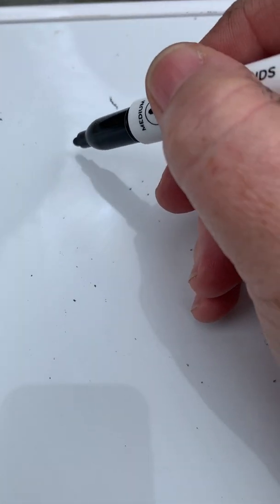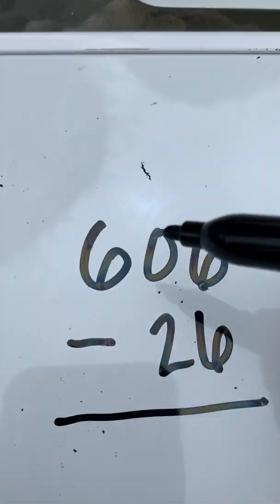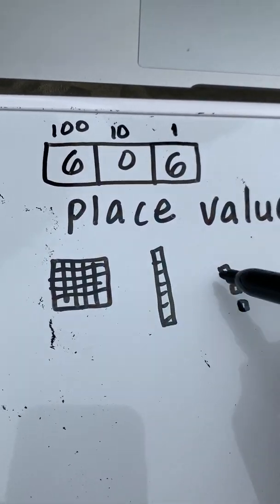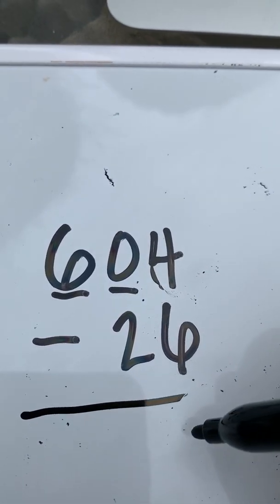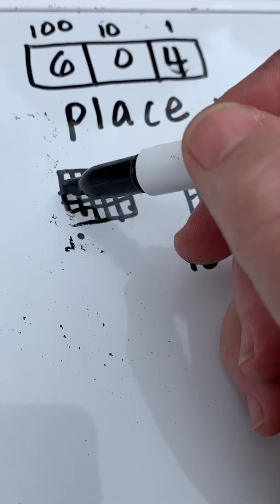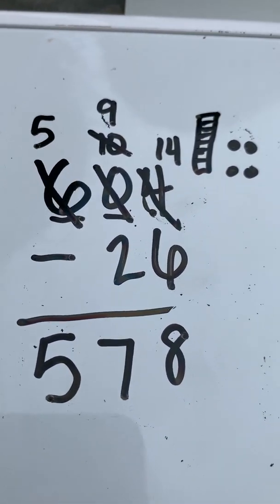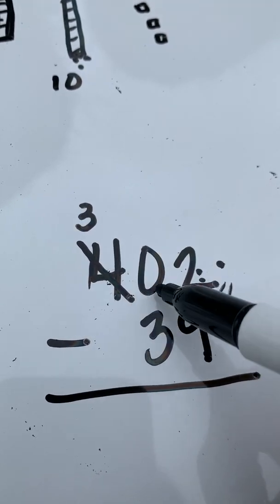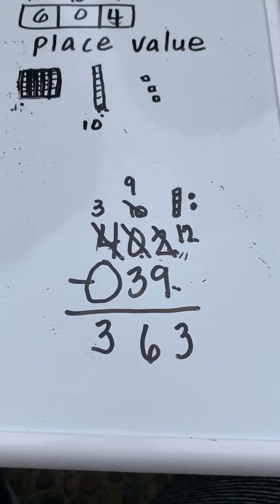Math for Cody